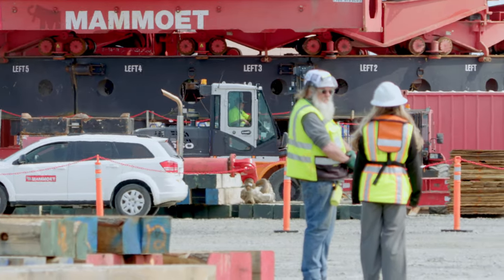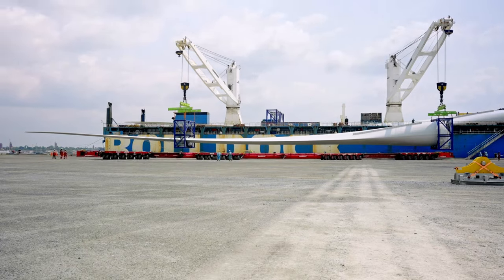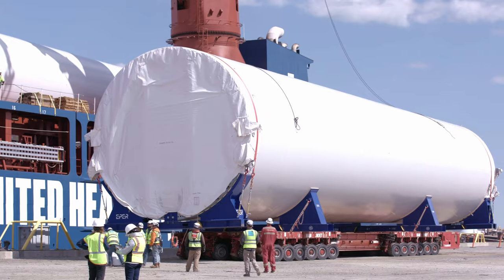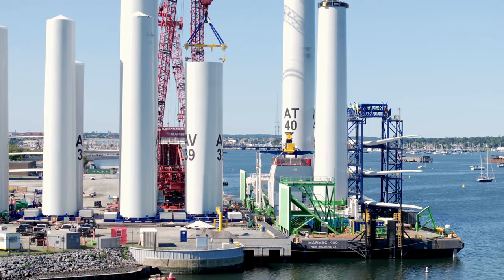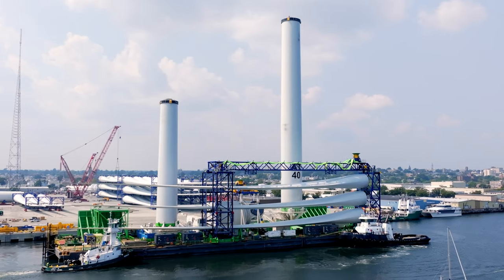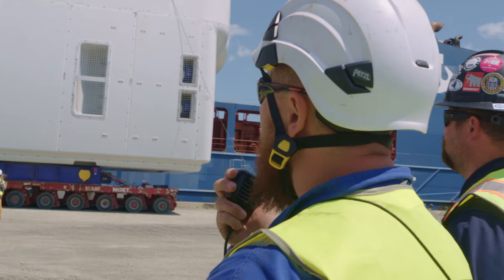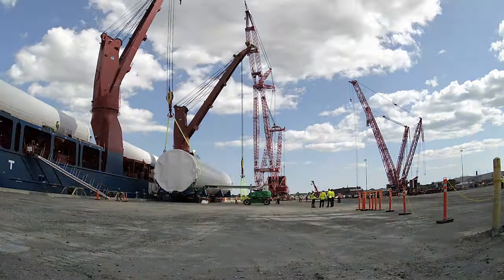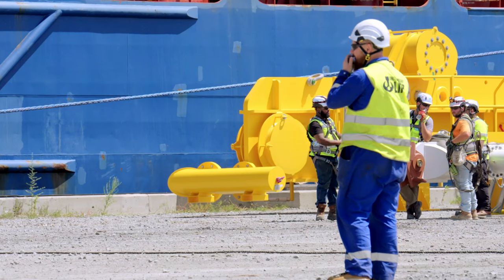America’s first commercial-scale offshore wind project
Vineyard Wind will be the first commercial-scale offshore wind project in the US., powering up to 400,000 homes and businesses in the region, with zero-carbon emission clean energy. Black & Veatch has provided port marshalling services for this groundbreaking project and has been widely recognized for the development and implementation of the robust Health, Safety and Environmental (HS&E) program on Vineyard Wind 1. The program utilizes local craft labor - bringing jobs to the community – and provides specialized renewable energy construction training.